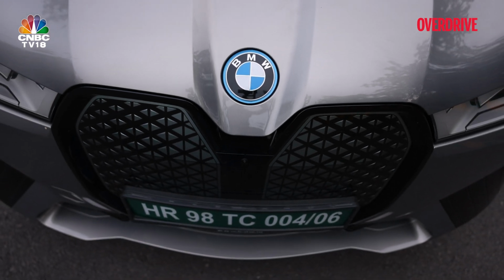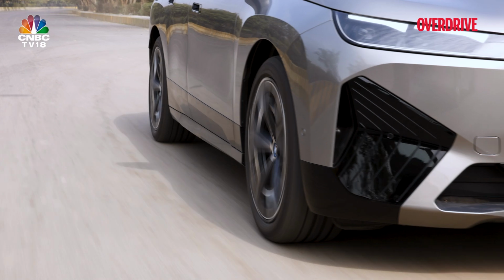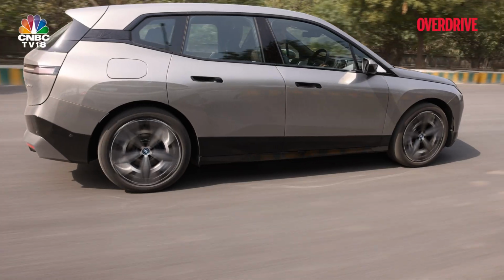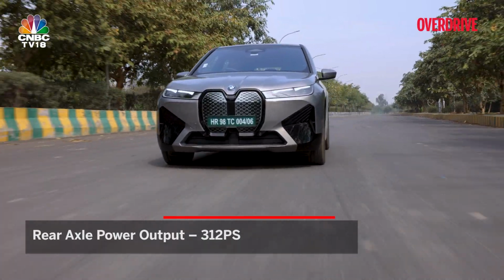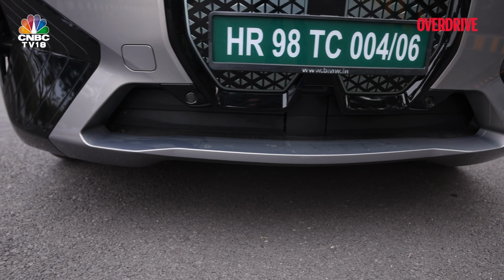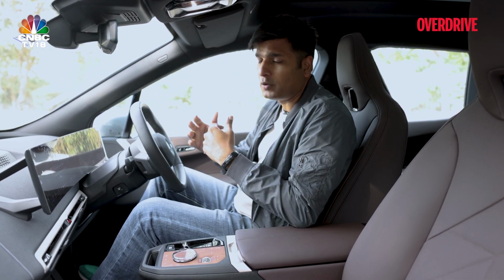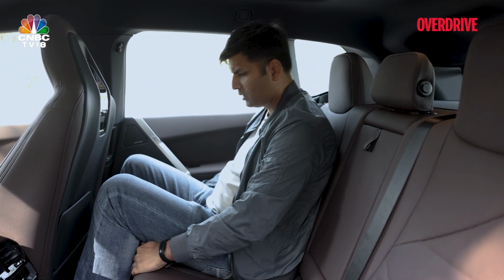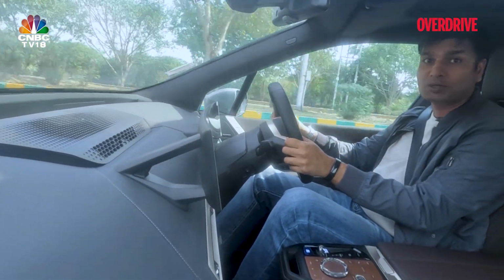BMW iX xDrive50 - More Powerful & Class-Leading 635km Driving Range | CNBC - NW18V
BMW iX xDrive50 has launched in India at an ex-showroom price of ₹1.39 crore. Here's why we think it's a perfect blend of performance and practicality.

n18oc_business